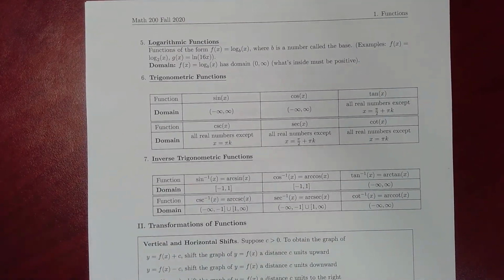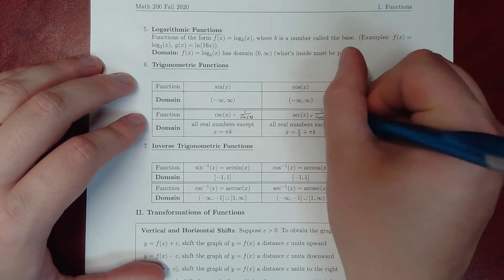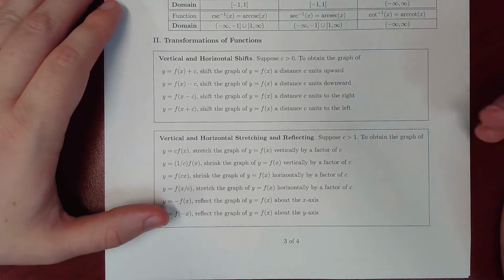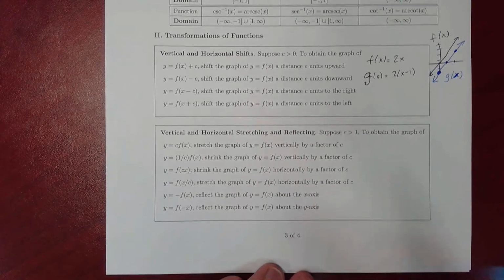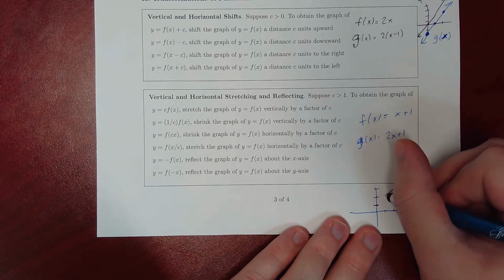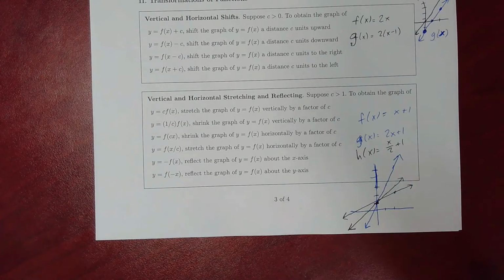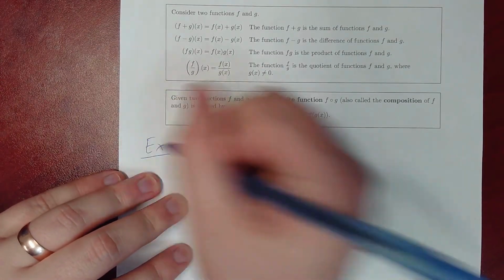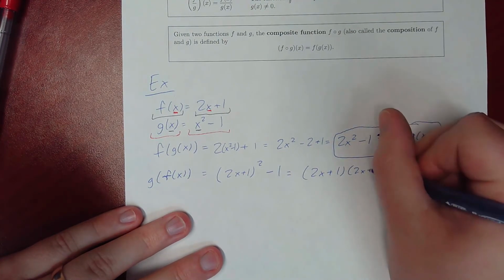1. Functions (Part 2)